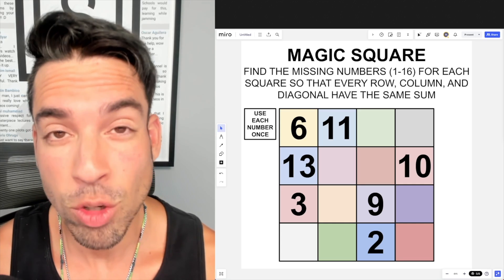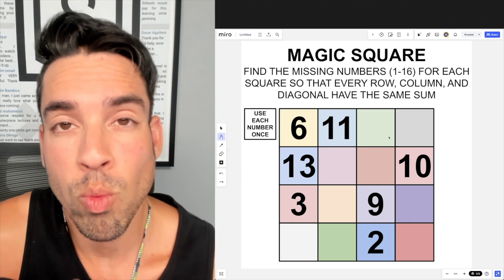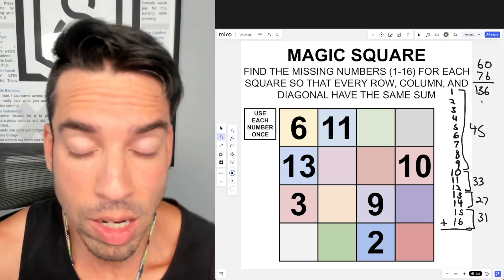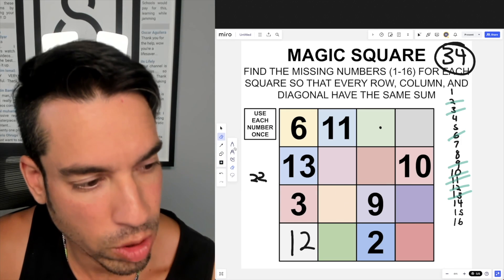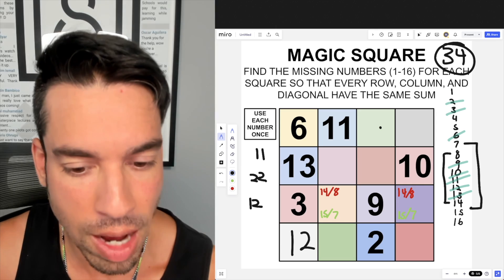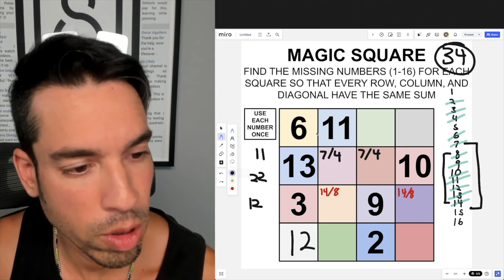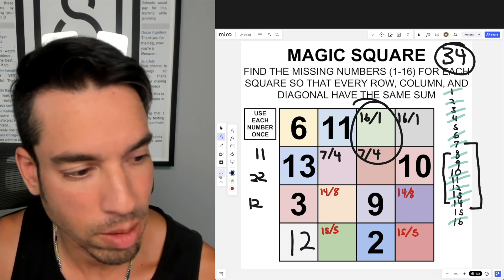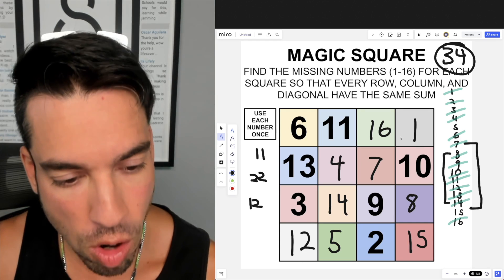Magic Square 4 x 4... can you fill in the blanks CORRECTLY?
Welcome to our exciting new math puzzle series! In this episode, we're diving into the intriguing challenge of 4 x 4 Magic Squares. The goal is simple yet challenging: fill in numbers 1-16 so that every row, column, and long diagonal add up to the same number.

00:00 Introduction
00:05 Question
00:30 Explanation

💡 Join the Community:

Share your unique solutions and see how others solve the same puzzle.
Engage in discussions and get tips from fellow math enthusiasts.
Let's put our math skills to the test and see how creative we can get with just four 6s! Happy puzzling!